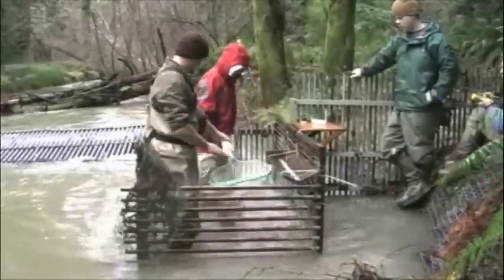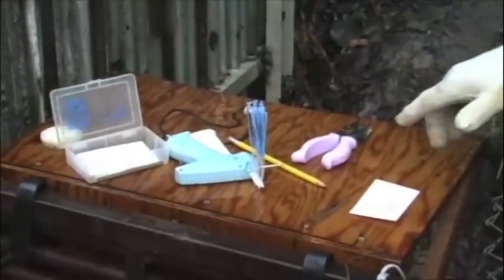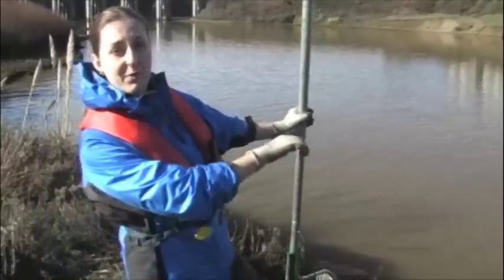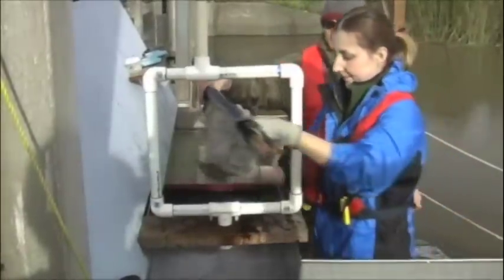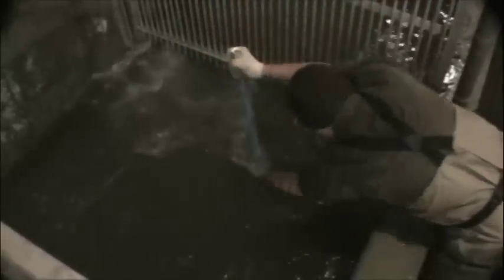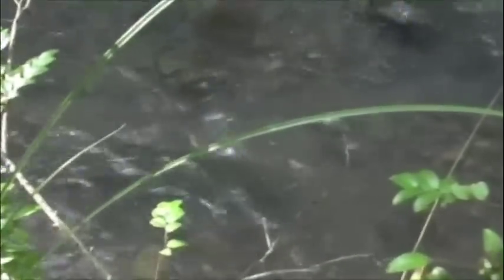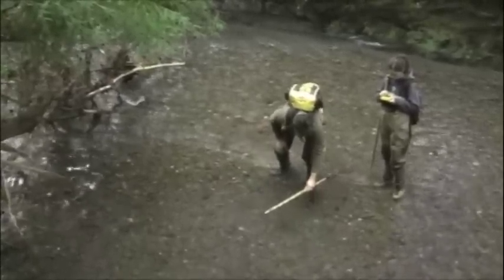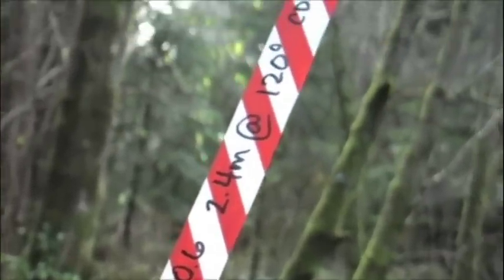Salmon Life Cycle Monitoring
A description of Salmon Surveys in Northern Coastal California. A Film by Corby Hines and Funded by the Fisheries Restoration Grants Program.